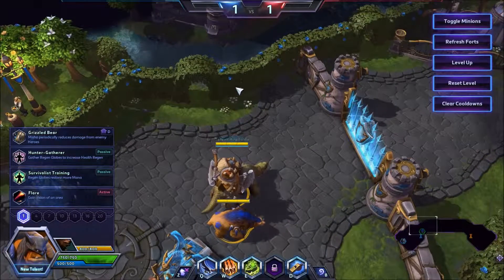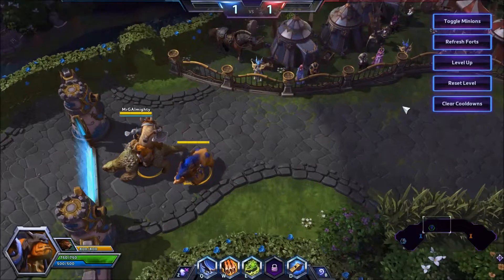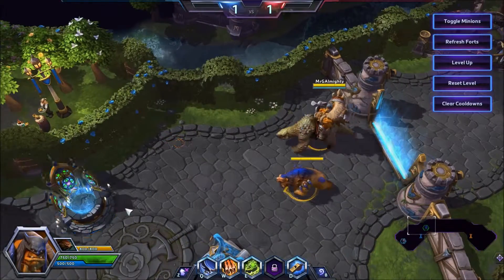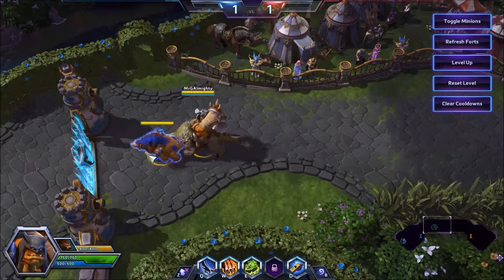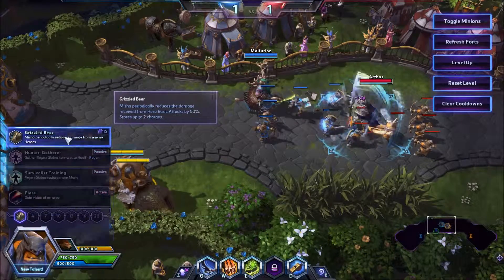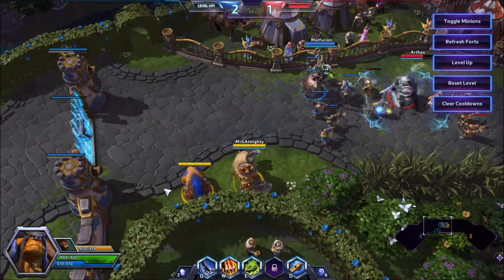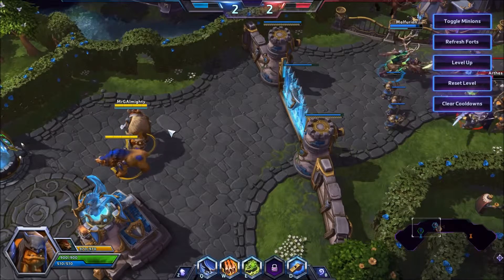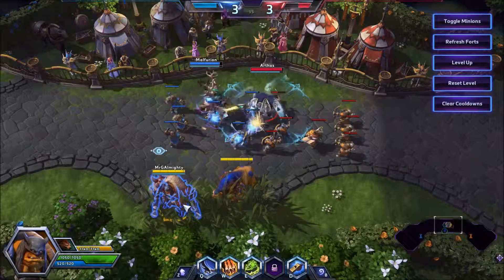Advanced Rexxar Techniques! - Heroes of the Storm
I talk about a few little tips you can make to improve your gameplay as Rexxar in Heroes of the Storm